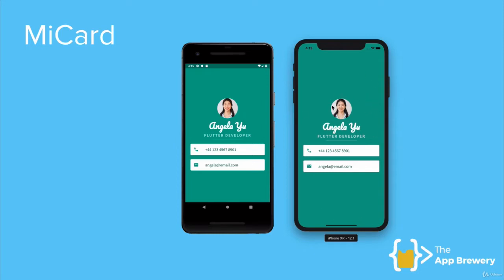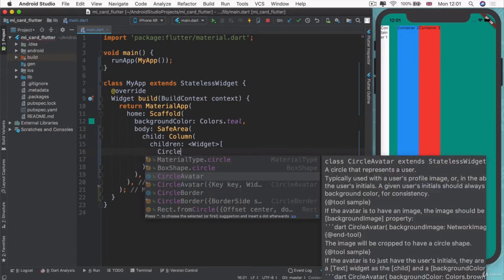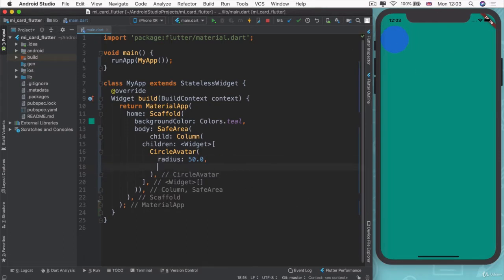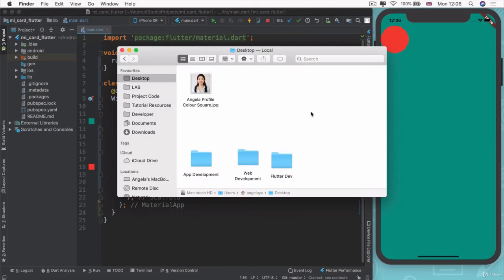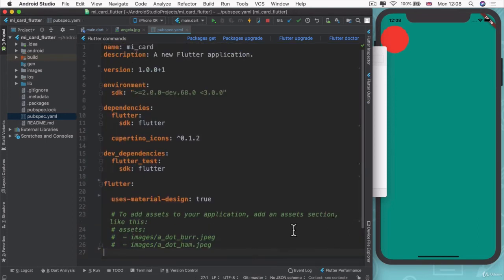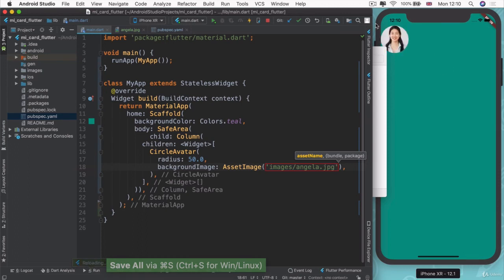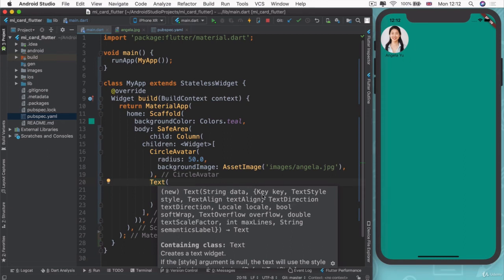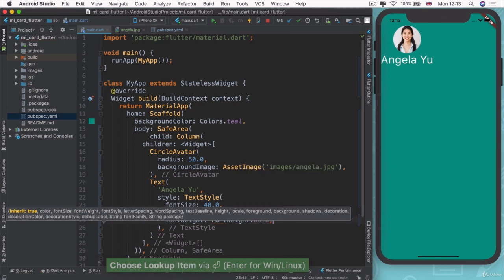Chapter - 6 || Tapping into Widget Properties || #19